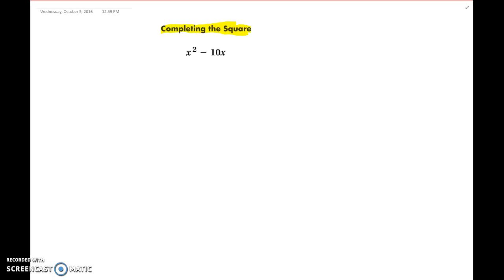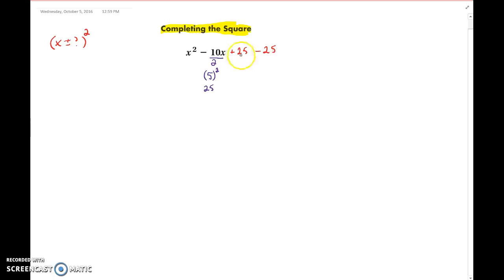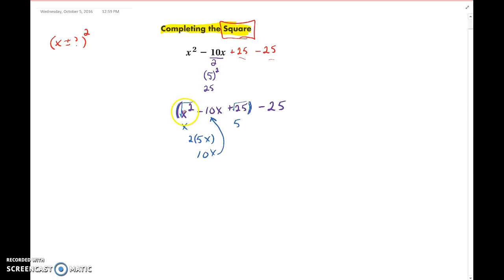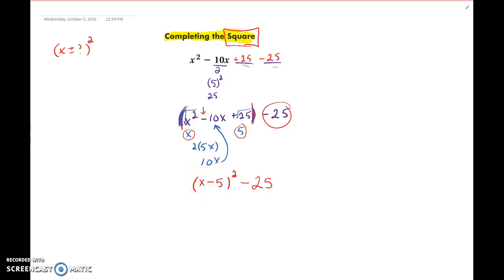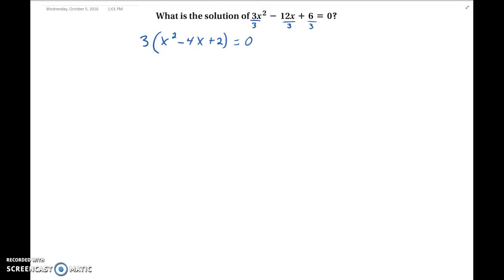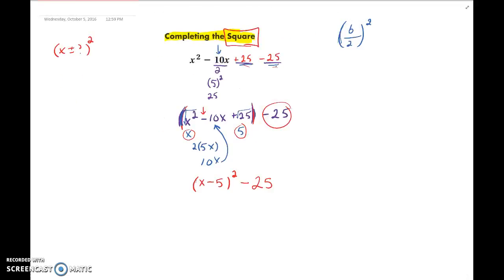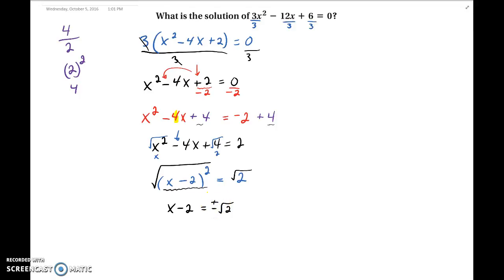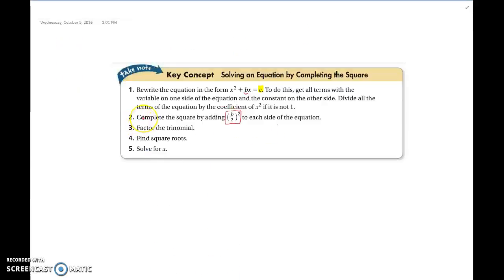A4.6.2 Completing The Square